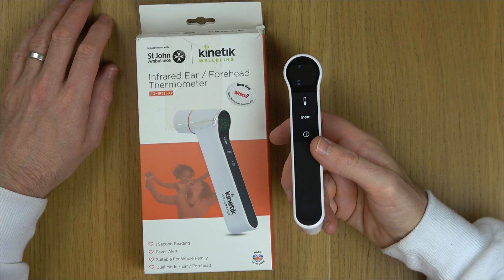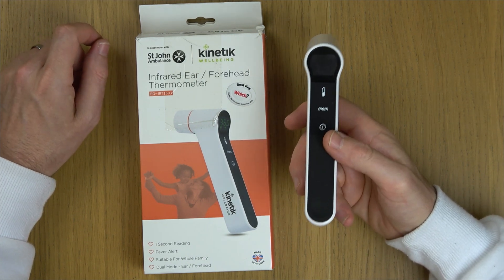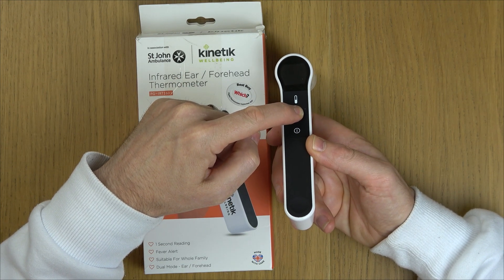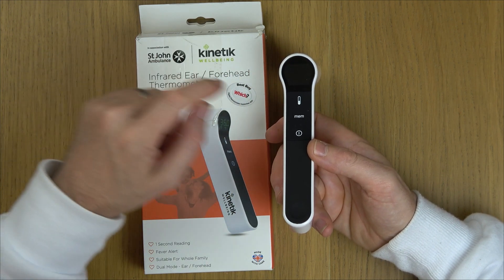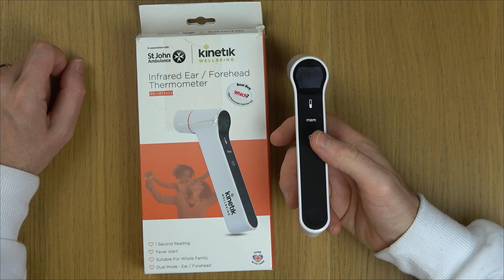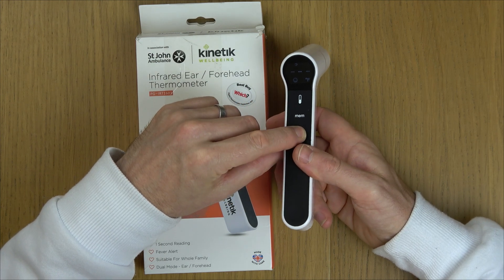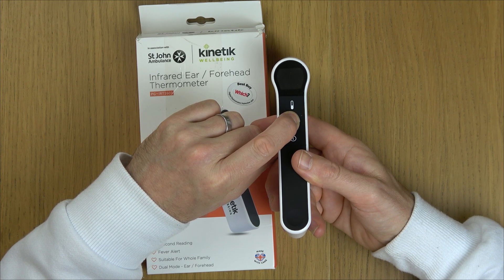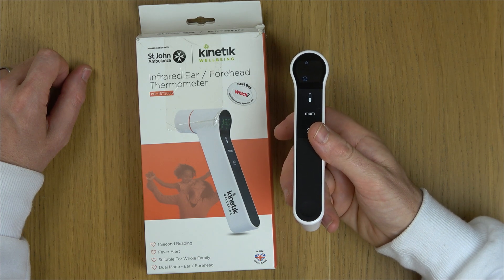How to Change between CELSIUS and FAHRENHEIT on Kinetik Thermometer - Beginners guide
In this short video we show how to change between C and F temperature reading output on the Kinetic Infrared / Ear thermometer.